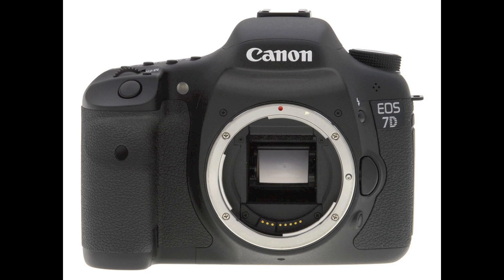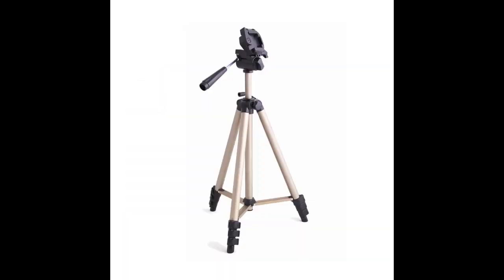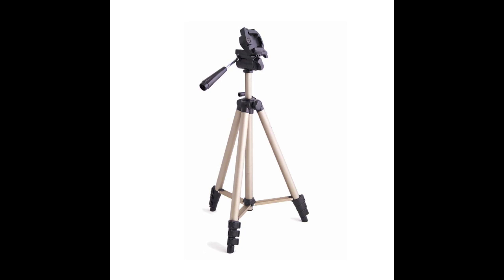Project Evaluation 4